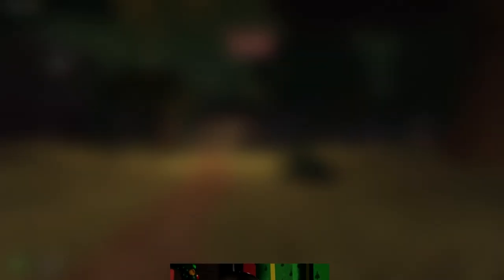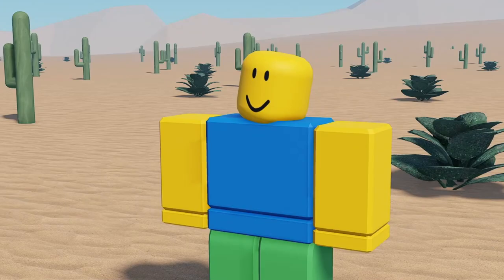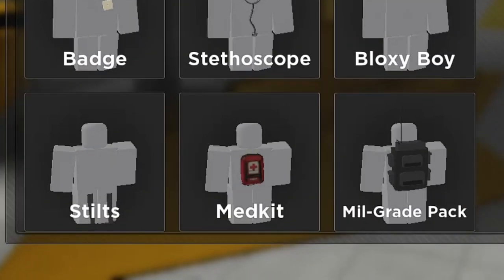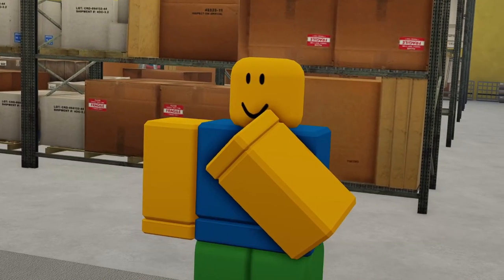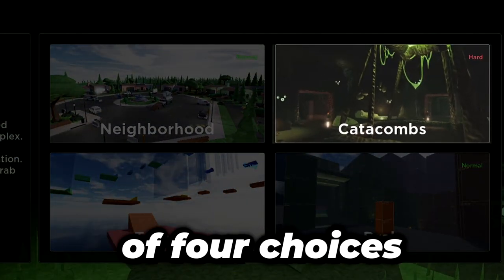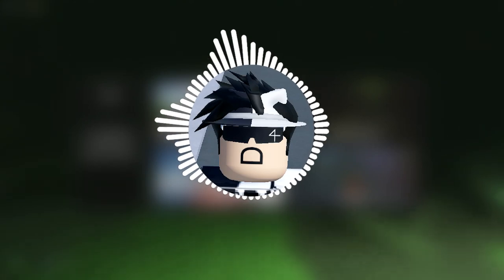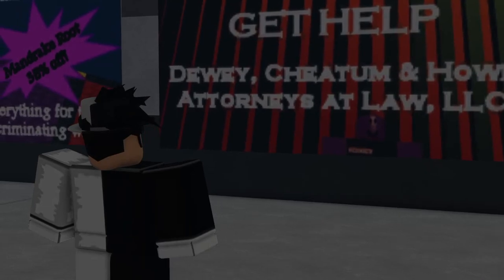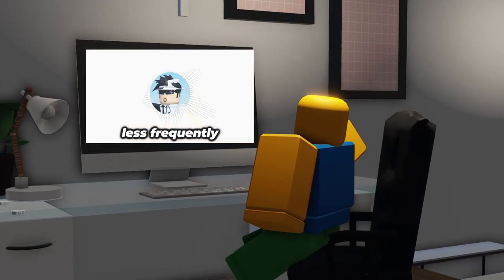Evade Roblox TIPS & TRICKS GUIDE/TUTORIAL (SPEED)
CHAPTERS:
0:00 THE NOOB
0:15 THE STORY
0:39 THE FIRST TIP
1:19 THE SECOND TIP
1:57 THE THIRD TIP
2:29 THE FOURTH TIP
3:21 THE FIFTH TIP